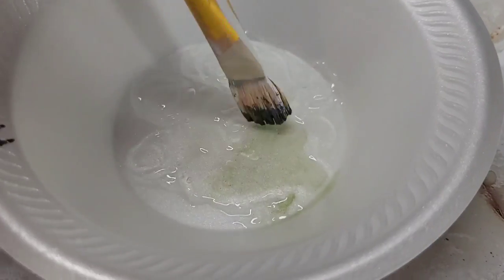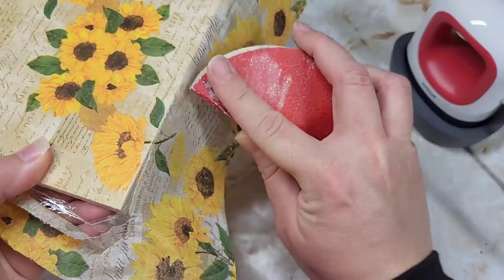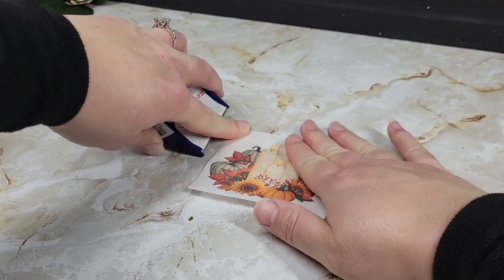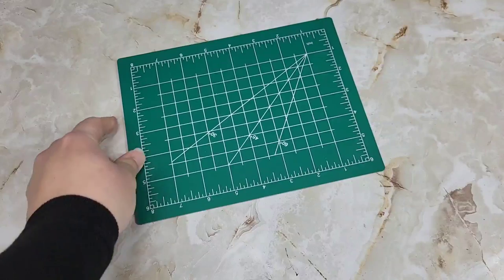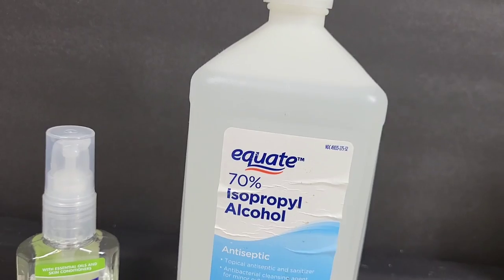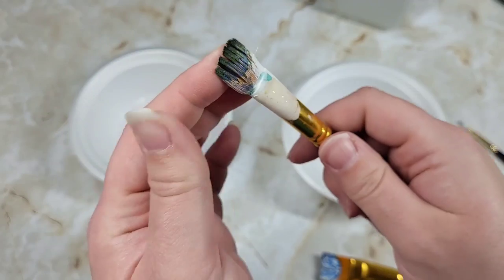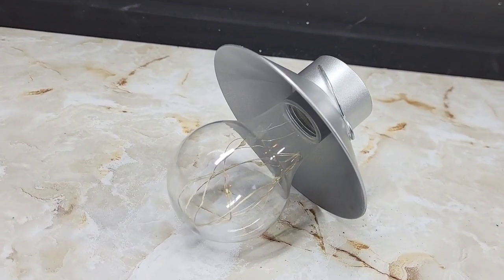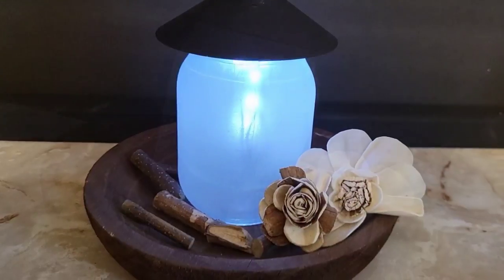TRYING VIRAL HOME DECOR and DIY HACKS for 2023!!! You WONT believe the results!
Today, we are trying viral diy home decor and DIY Tik Tok hacks for 2023 so you dont have too! I am always looking for new hacks to try and these diy decor & home hacks did not disappoint, well some did..lol But, thats the point right! For me to show you the diy hacks that work and the diy hacks that don't work and hopefully we all save!!

Brandi

If you did not get a change to see last years diy tik tok hacks I will link that video right here

If you need more information on decoupage I will link a few videos here for you to check out

If you want to see ALL MY TOP DIY PICKS from 2022 Here is a playlist for you to check out!